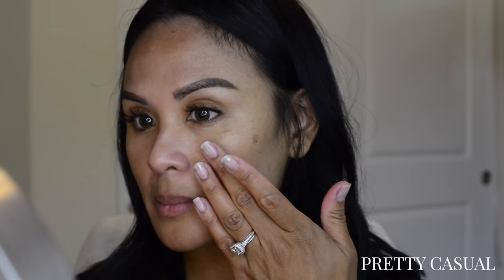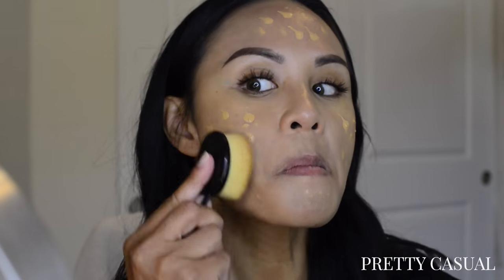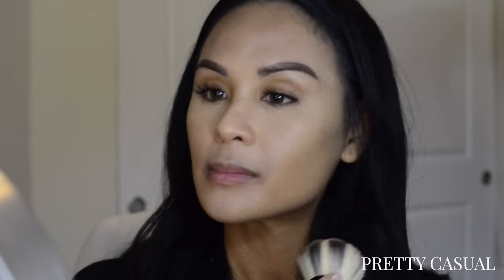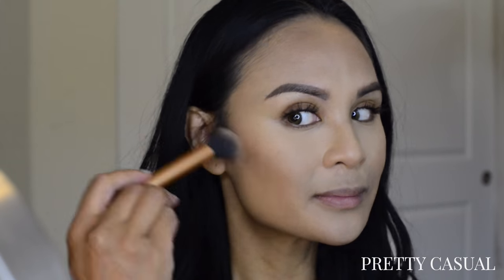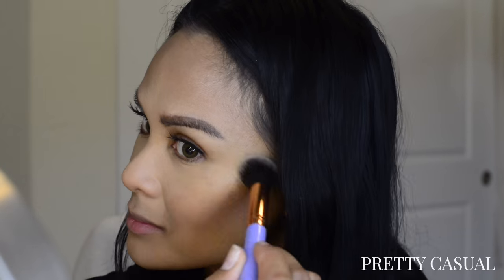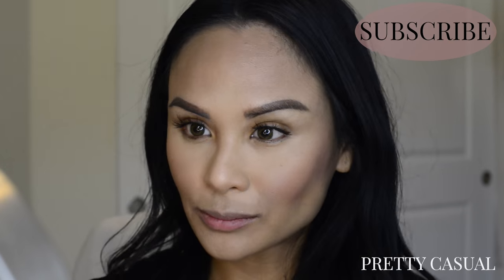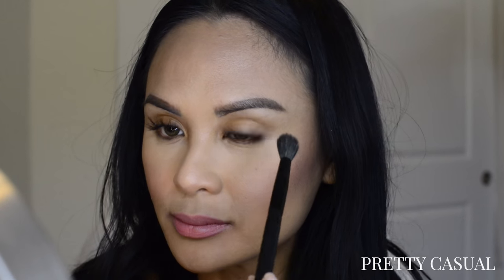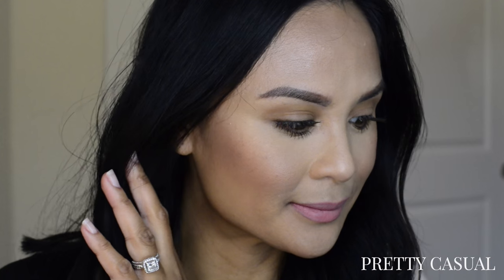Choix Unboxing All Tom Ford Makeup!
I am still loving my Choix Beauty Subscription!! I was excited to try out all Tom Ford beauty products for this video. Hope you enjoy!

Tom Ford Traceless Perfectiong Foundation - TF Tawny
Tom Ford Translucent Finishing Powder - Sahara Dusk
Tom Ford Skin Illuminating Powder Duo - Moodlight
Tom Ford Cheek Color - Ravish
Tom Ford Lip Color - Blush Nude

A little bit about me:

I'm a wife to an ever-supportive and ocean-loving husband, a mother to a precocious little girl, a beautiful new baby boy and two poodle mixes.